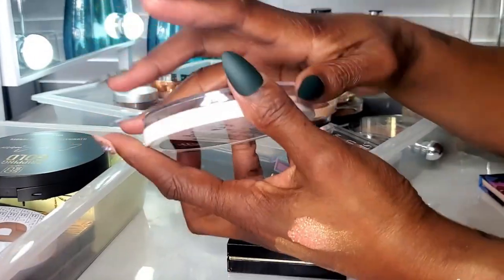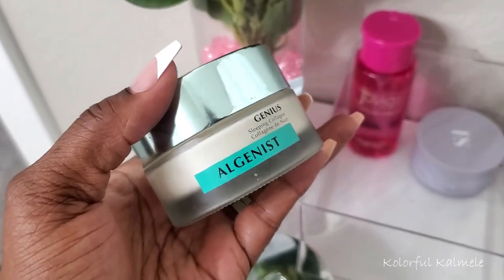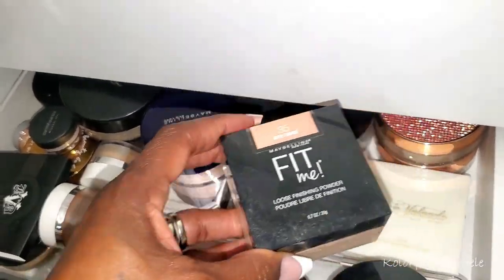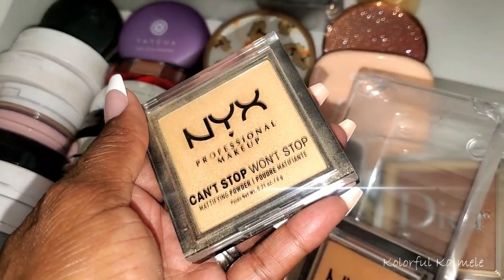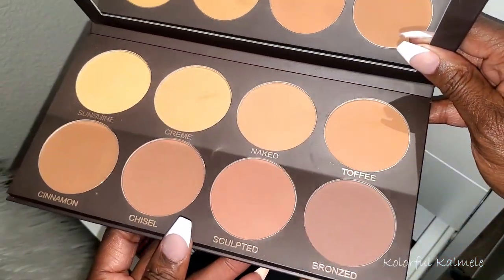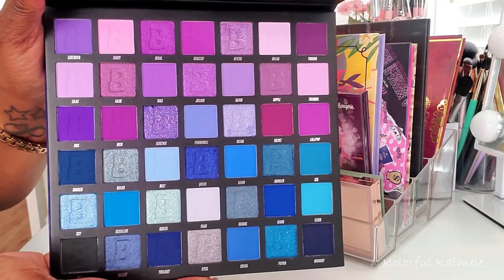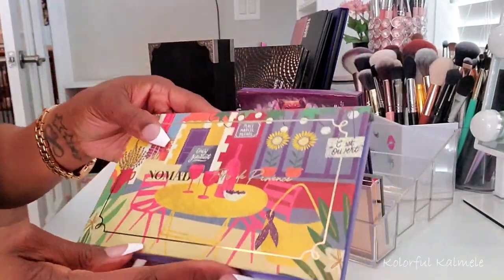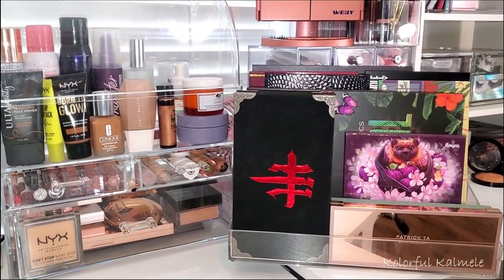SHOP MY STASH 2022 - #2 | KOLORFUL KALMELE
Hi Guys!!

Mail:
Kolorful Kalmele
9980 Indiana Ave, Ste. 8